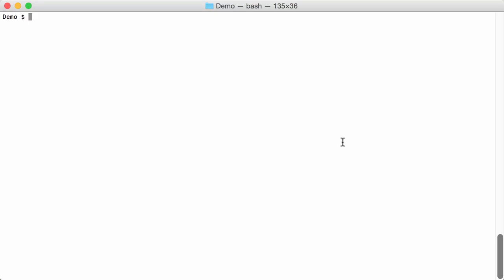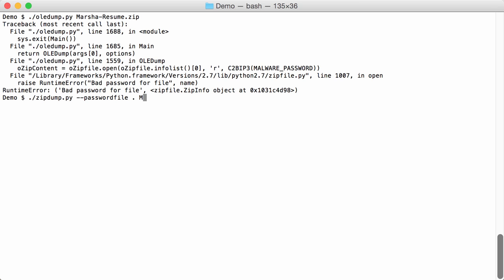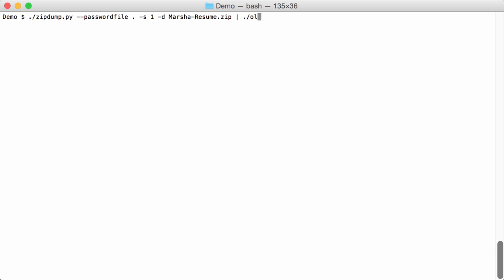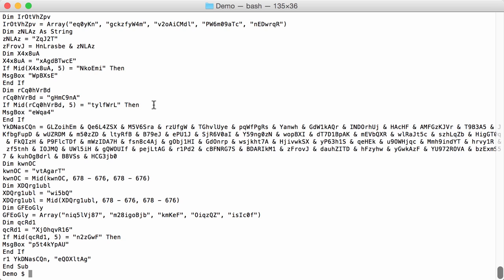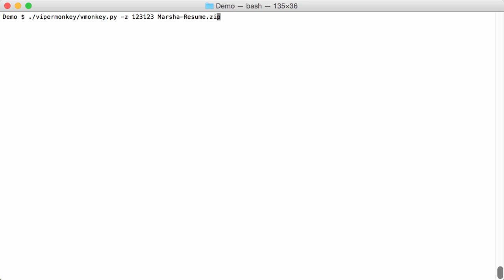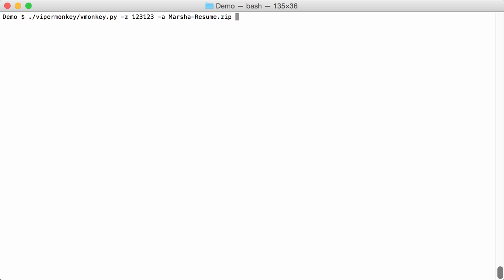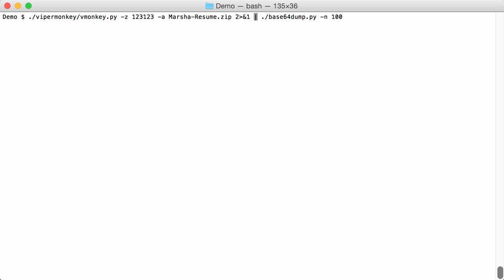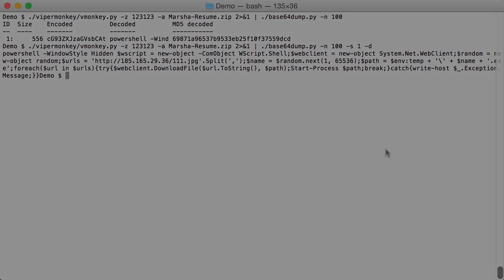Emotet Maldoc & ViperMonkey